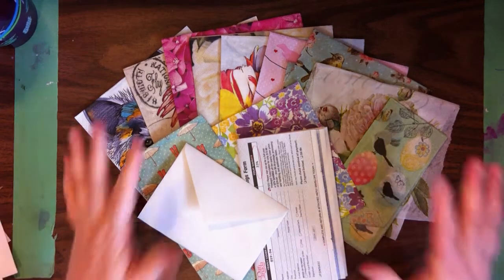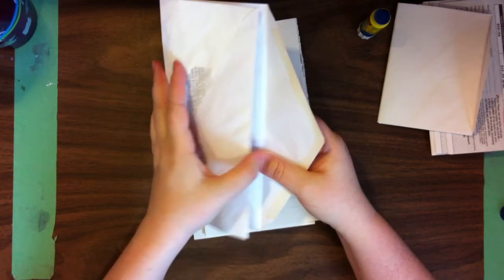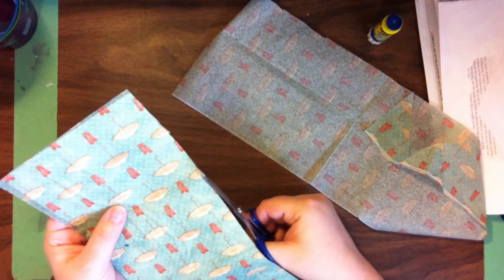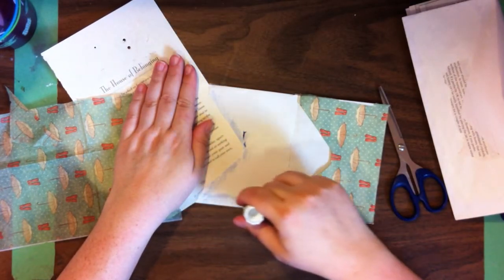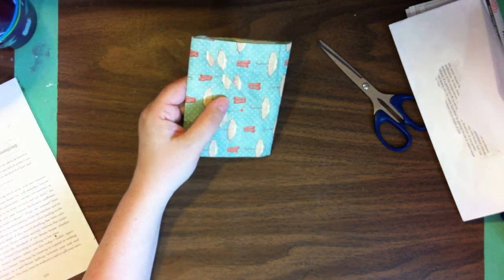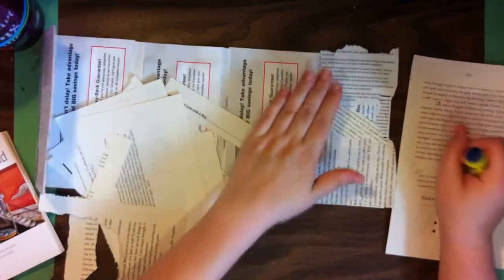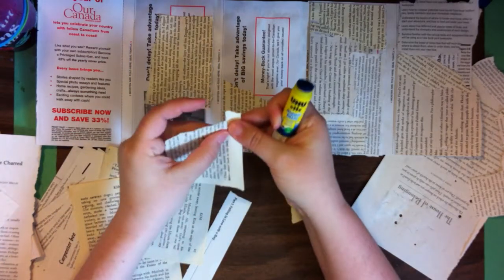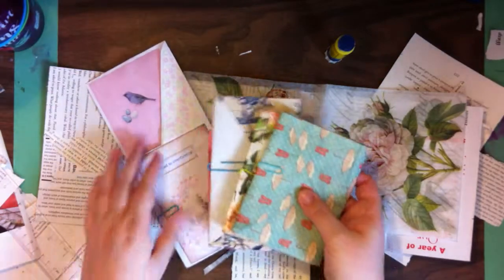True Junky Junk Journals Tutorial - Envelope Folios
What to do with all those Junk Mail envelopes? I've got you covered! We are making True Junky Junk Journal Envelope Folios. Time to get crafty! This is a great scrap-busting project. Let me know which one you want to try.